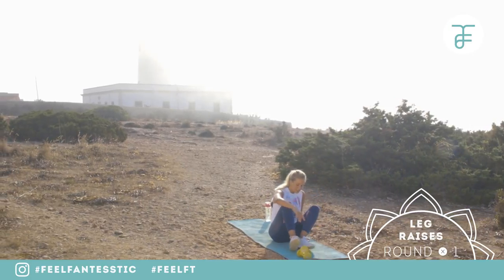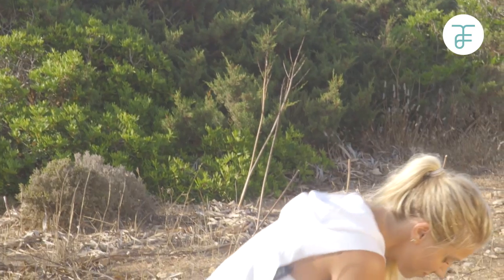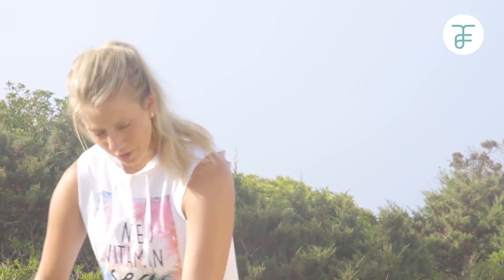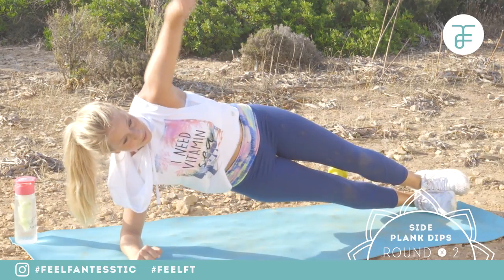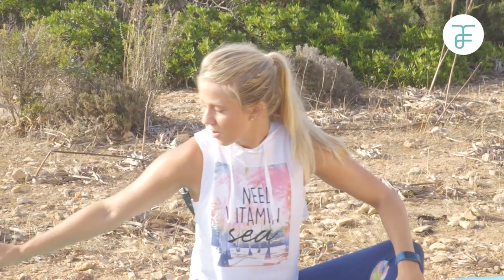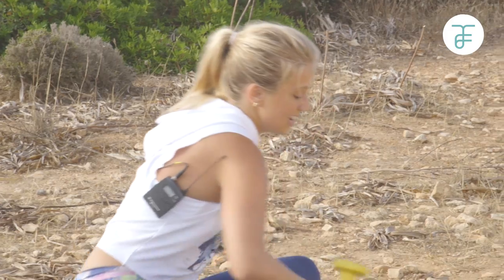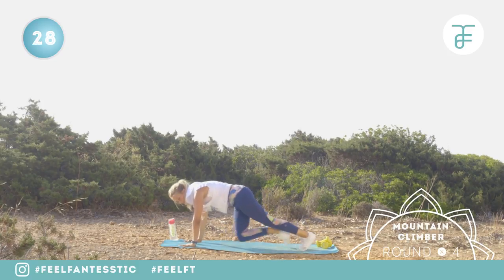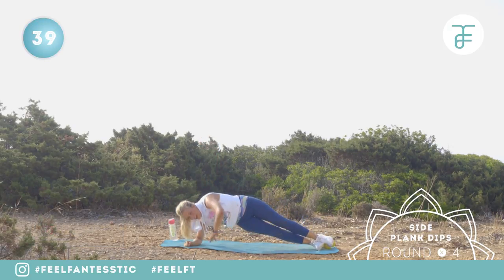FFT Workout Guide WEEK 7: UPPERBODY 7 (#20)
Upperbody is here!! Hope you had your day of rest since LEGday!!

I wish you good luck and please share your sweaty selfies tagging me (@feelfantesstic) or using